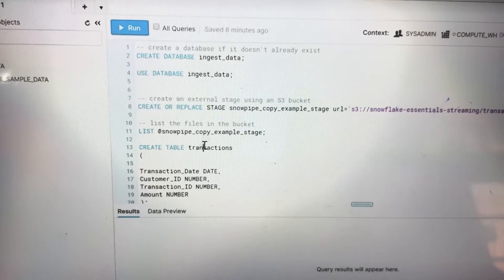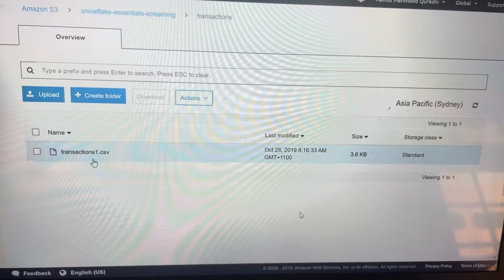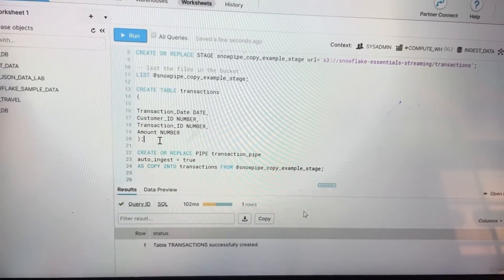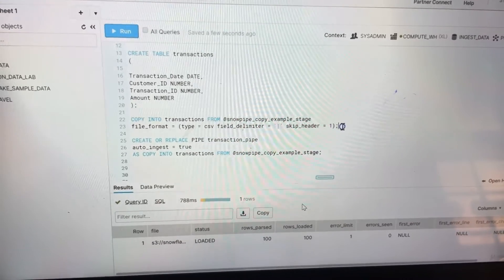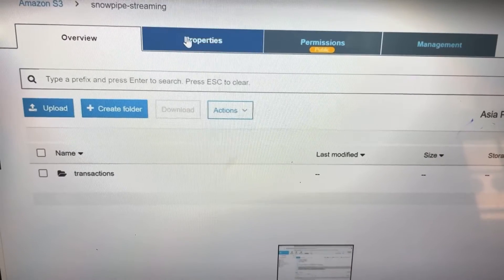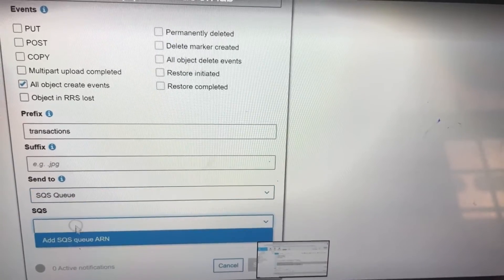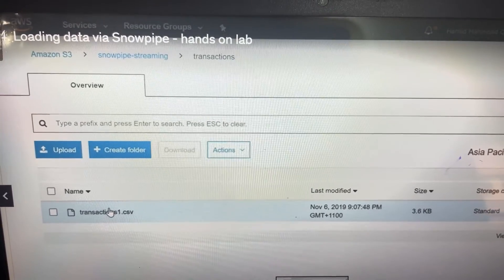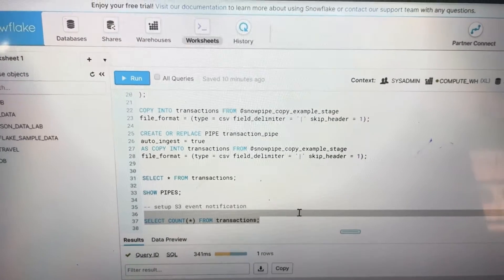Ace Snow pro certification| clear exam |Snowflake certification tutorial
Learn how Snowflake Cloud Data Platform enables the Data Cloud and how you can seamlessly store, unify, and analyze all your data.

Snowflake Architecture - Learn How Snowflake Stores Table data

key points-
chapters-
00:02 Intro
01:00 Snowflake table creation
02:00 file uploading from S3 bucket
06:60 outro

For azure certification -
please go to below videos

For Mexican visa experience -

for power bi -

for data study material -